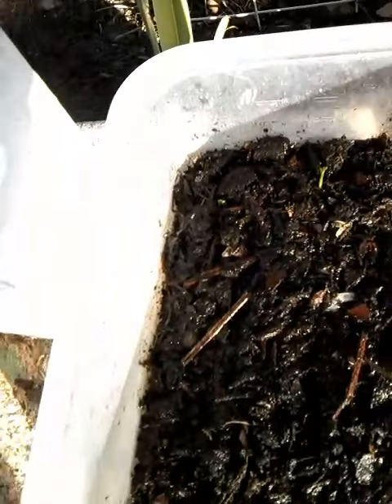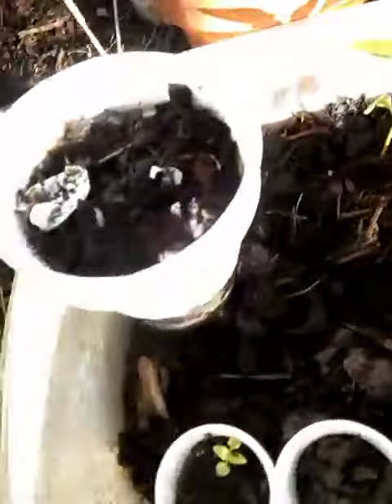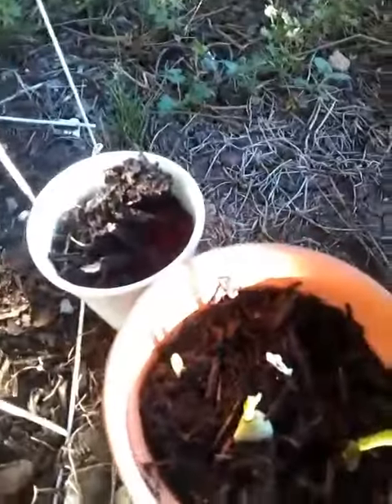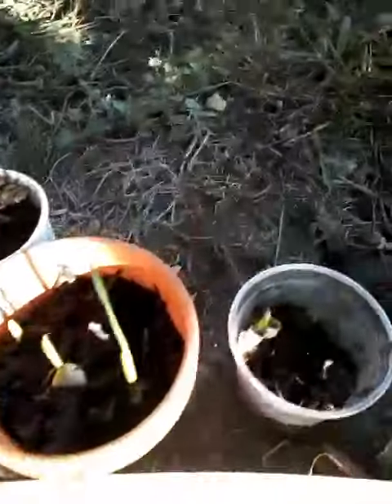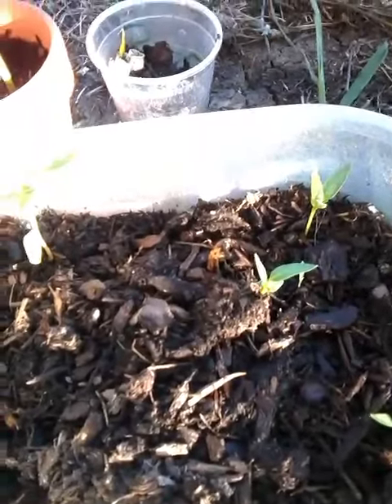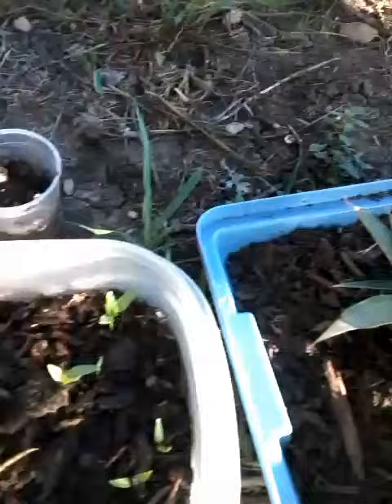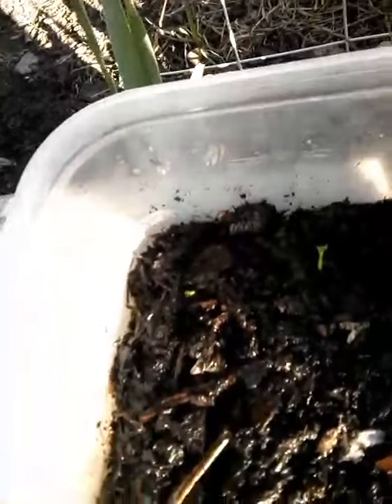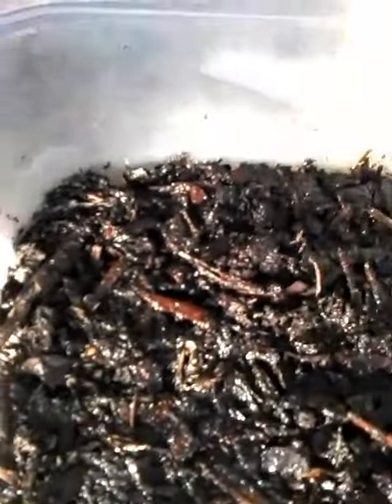Sugar Babe Girls Gardening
Dont judge me just a relax day of checking on lemon Seeds and more. Store bought california lemon..